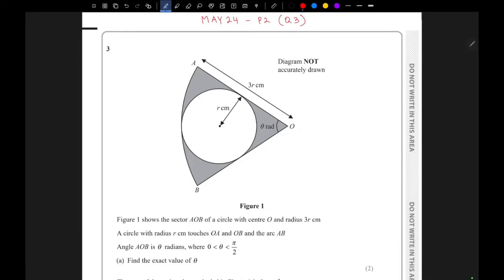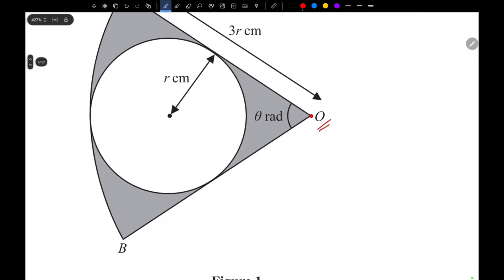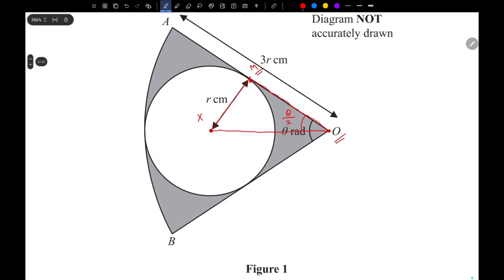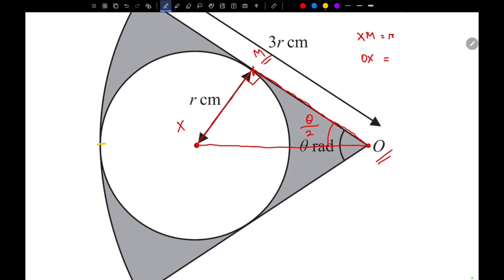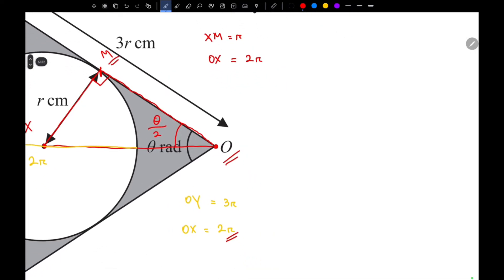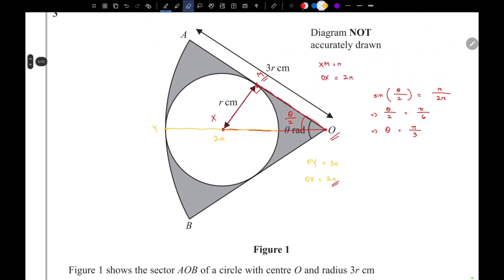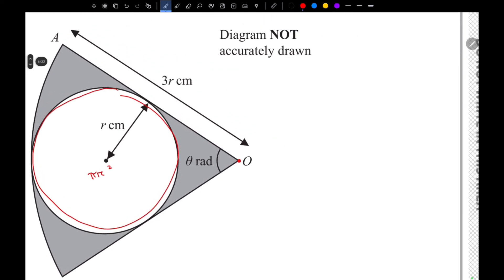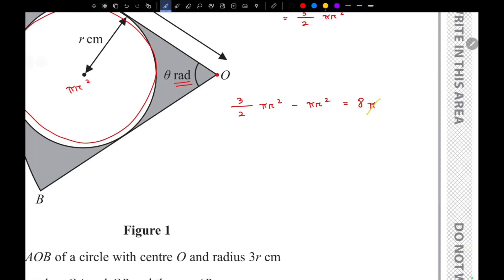Edexcel IGCSE 4PM1/02 May2024 Pure Maths Question 3